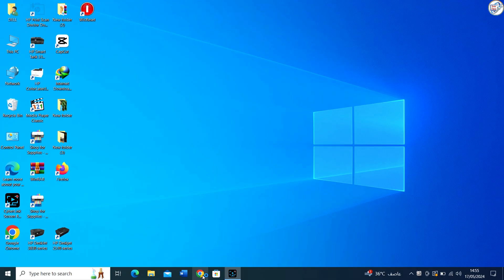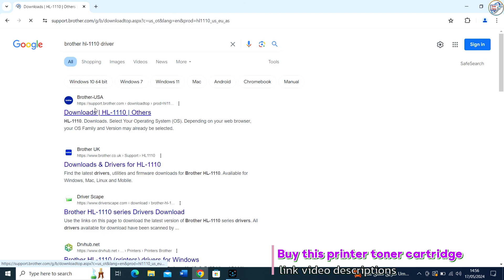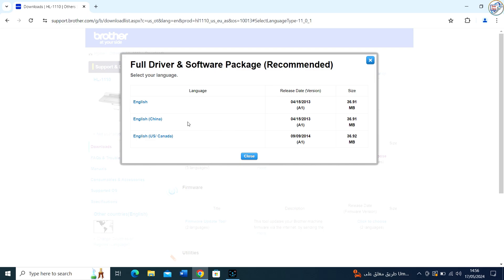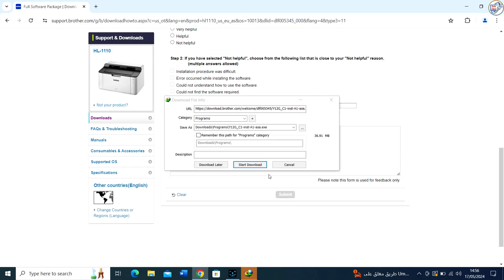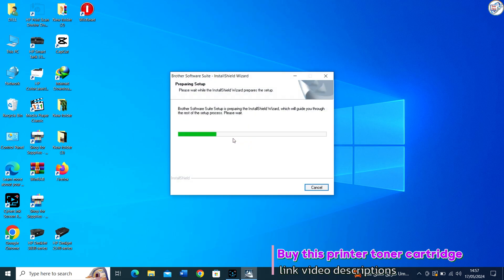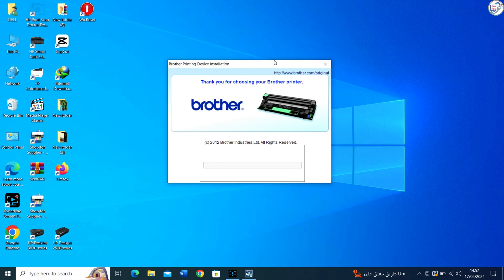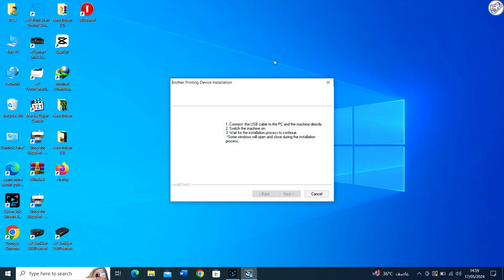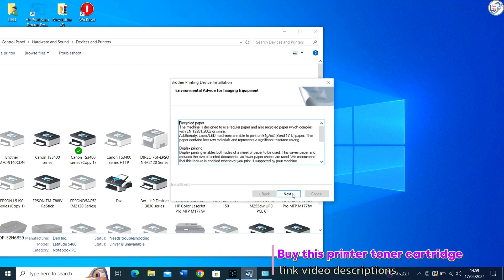Brother HL 1110 printer driver How to Download and Install on windows without CD.Brother Driver setu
Brother HL 1110 Driver Install: No CD Needed
Easy HL 1110 Driver Setup on Windows
Download & Install HL 1110 Driver Without CD
How to Set Up Your Brother HL 1110 Printer on Windows Without a Disc
Step-by-Step Guide: HL 1110 Printer Driver Installation
Print Without a Problem: HL 1110 Driver Install Tutorial
No CD? No Problem! Install HL 1110 Driver Easily
Print Like a Pro: HL 1110 Driver Setup Tutorial
Get Your HL 1110 Printer Working Fast: Driver Install Guide
Hassle-Free HL 1110 Driver Setup: A Beginner's Guide

Struggling to install your Brother HL 1110 printer without a CD? Look no further! In this tutorial, we'll guide you through the seamless process of downloading and setting up your printer driver on a Windows system. Say goodbye to the hassle of misplaced CDs and hello to a quick, simple installation process.

👨‍💻 Learn how to navigate the official Brother website, locate the most up-to-date drivers compatible with your Windows version, and execute a flawless installation without needing the original CD. We cover every step with clear, concise instructions to ensure a smooth setup experience.

🔍 Whether you're setting up your printer for the first time or updating an existing driver, our video is your go-to resource for hassle-free installation. Plus, we share useful tips to troubleshoot common issues, ensuring your Brother HL 1110 is up and running in no time.